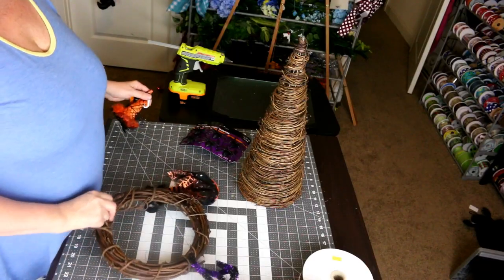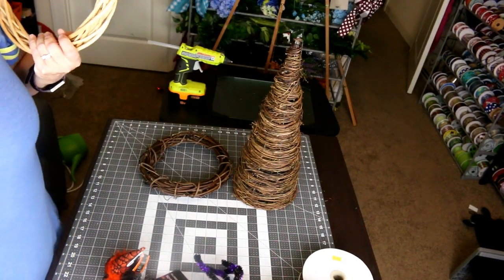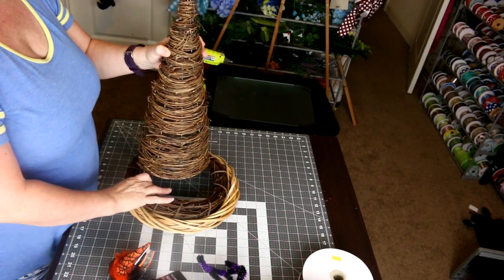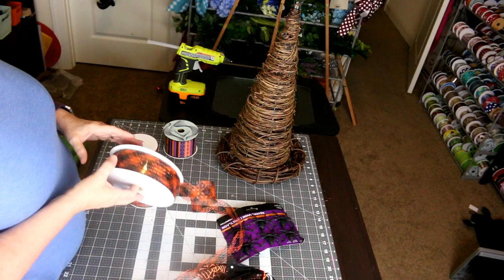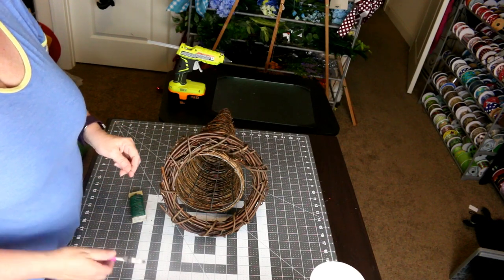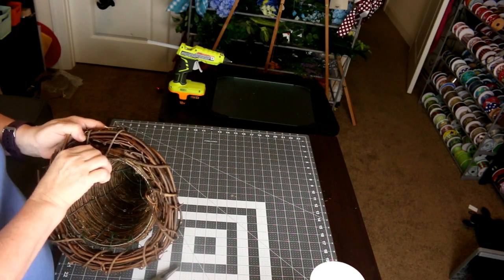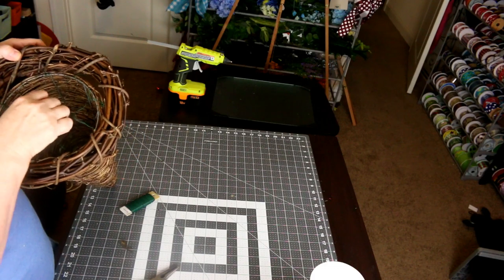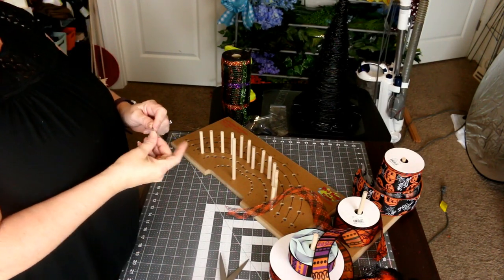How to make a witch hat with a cone basket and a wreath Great for a centerpiece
See below for more 🔽
My Etsy Shop

Supplies needed
10in grapevine wreath form
Cone basket
1 rolls of 10 in mesh in Orange, Purple, Green and Black cut at 30 total of 4 pieces
2.5 in ribbon with Holloween pattern, sparkle orange,  green and white chevron, green and yellow, yellow, green, spider web ribbon
Spider and Halloween eye balls